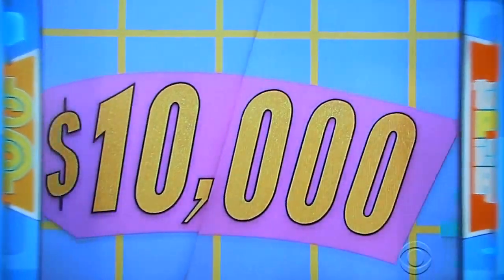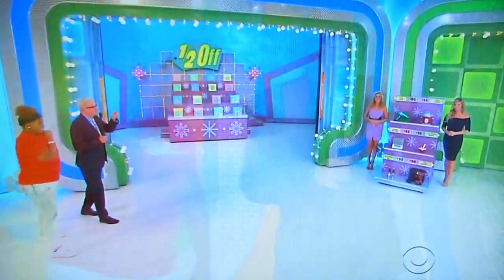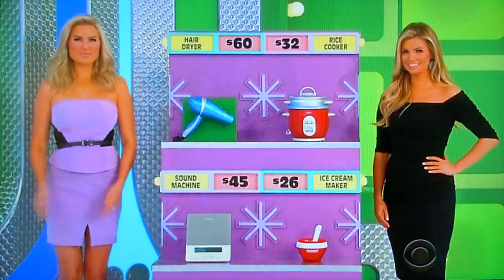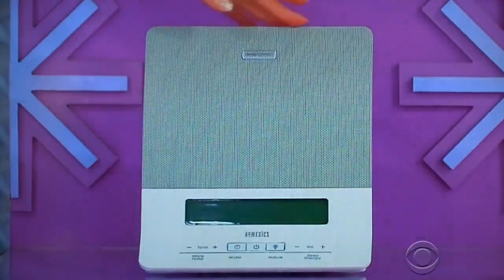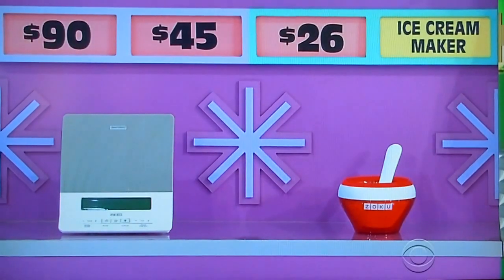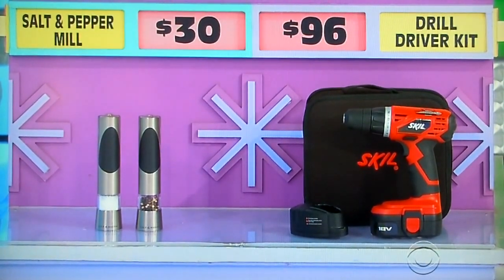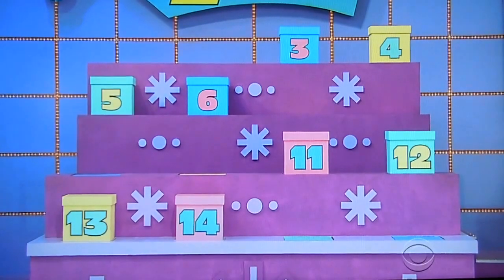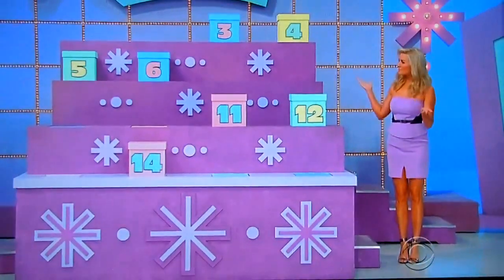The Price is Right - Half Off - 2/22/2016